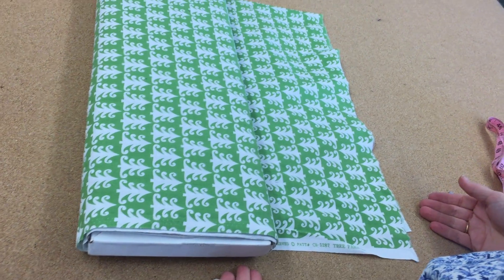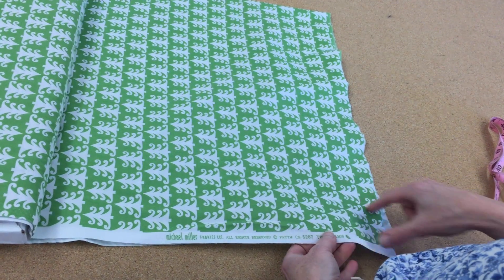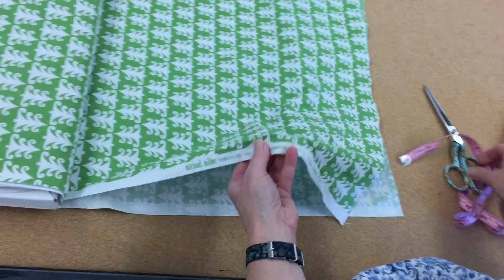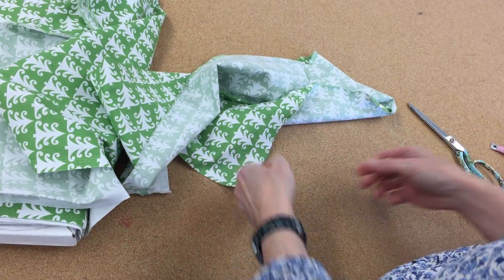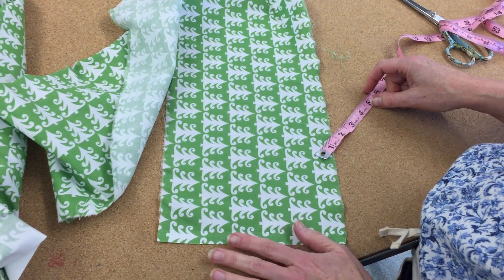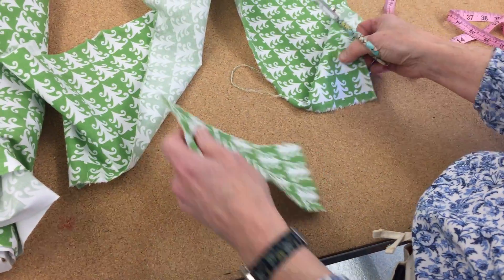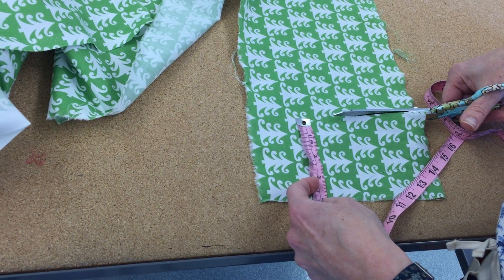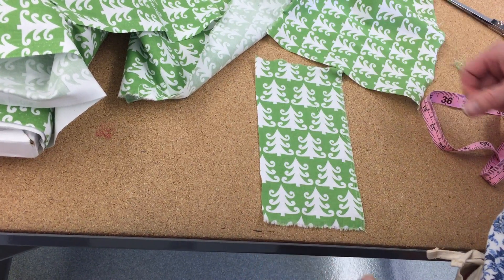Cutting 4X8" fabrics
APD 200 - cutting or tearing fabric pieces for our first samples